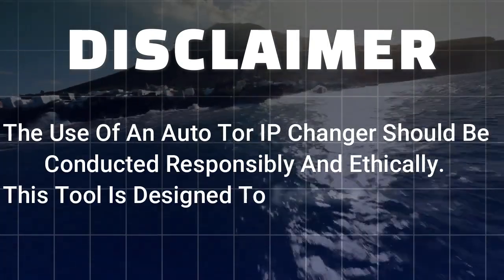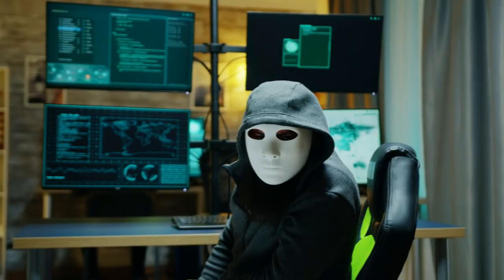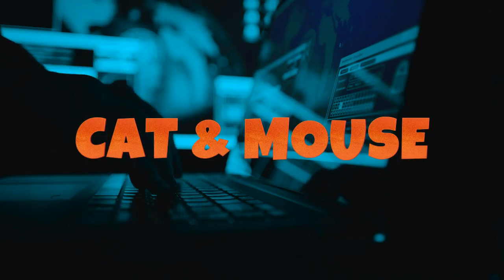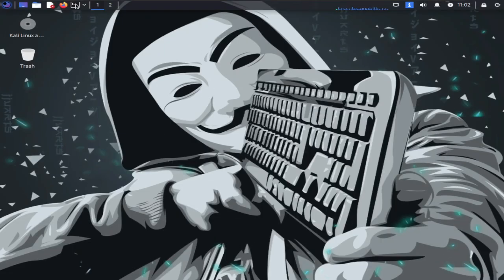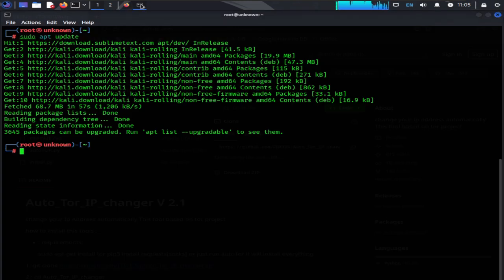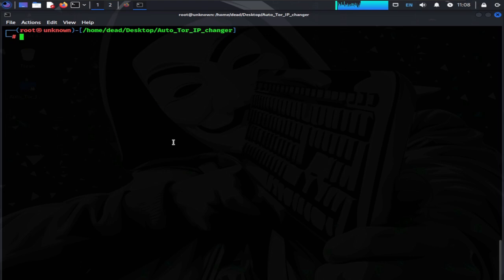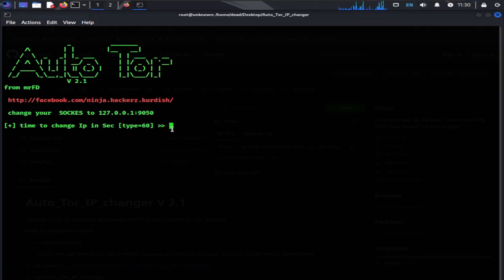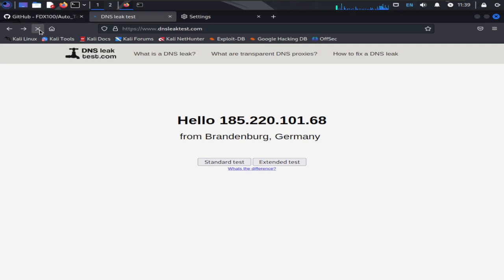Automatically Change IP Address in Every 5 Seconds - 100% ANONYMOUS Online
In this video am showing you how you can change your ip address using my tool called auto tor ip changer it will enhance your privacy and change your ip in every second which you will specifies 10 or 5 minutes you can make it less adjust the level of anonymity  you want.